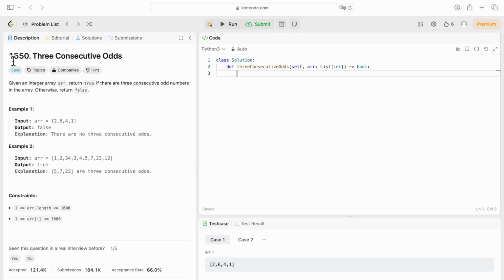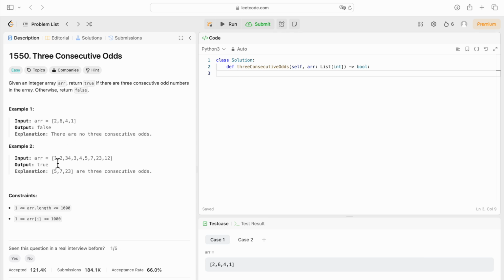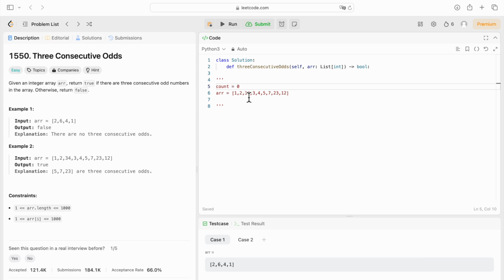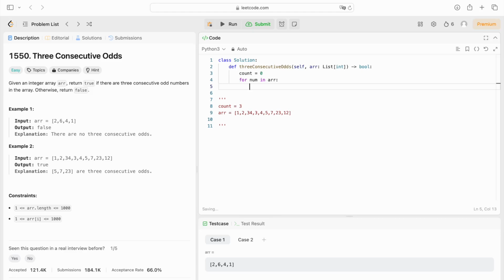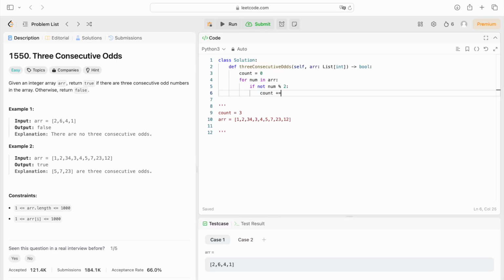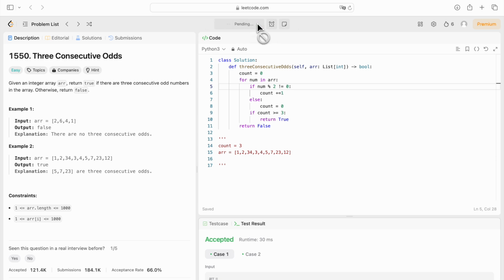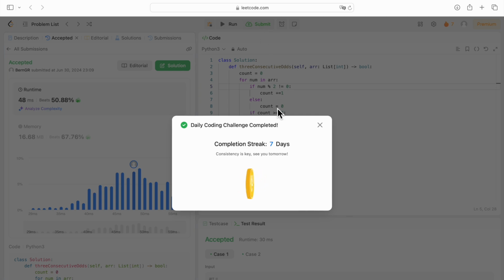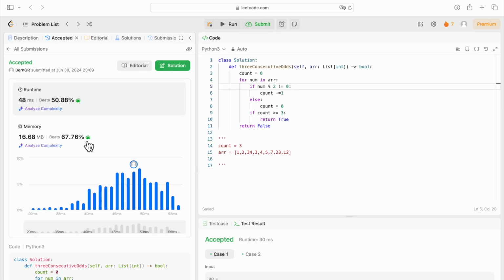Day 7 - Solving LeetCode Problems Until FAANG Hires Me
LeetCode Problem: 1550. Three Consecutive Odds